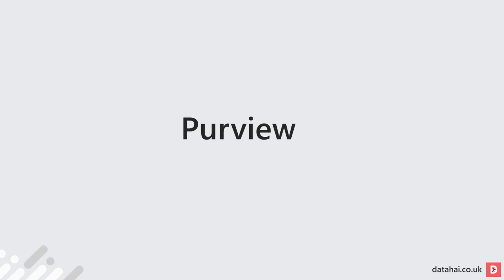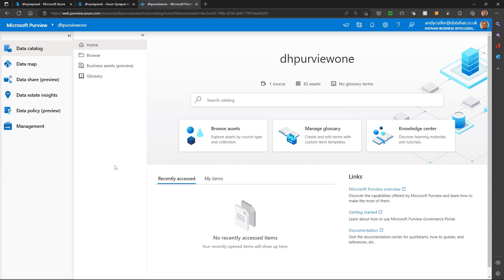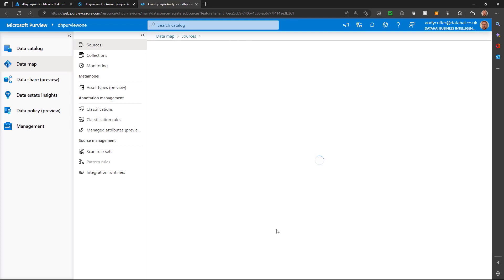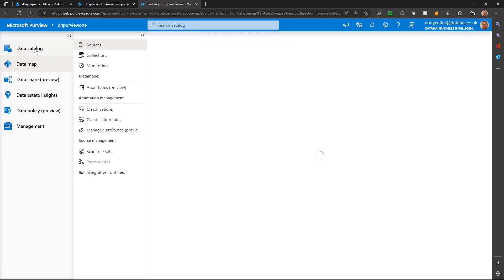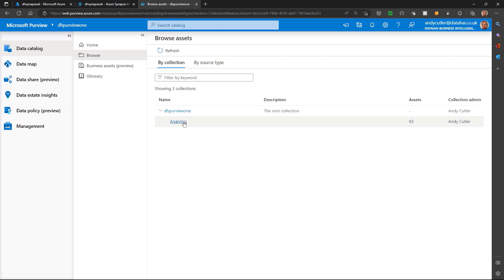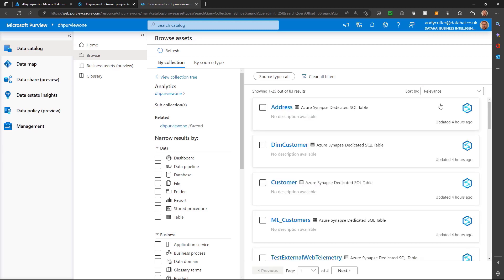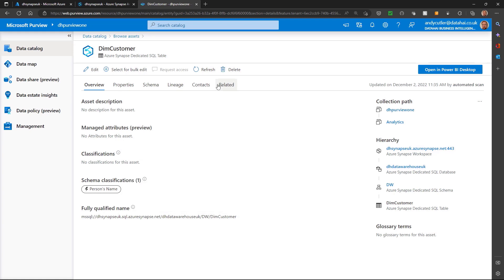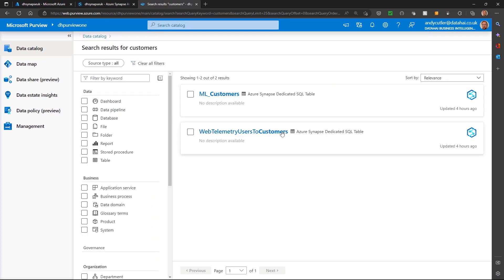12 Days of Azure Synapse Analytics: Day 8 Data Governance with Purview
Purview allows us to connect to and scan data assets such as Azure Synapse Analytics.  This lets us create a catalog with our estates data assets for searching and discover.  Let's take a look!